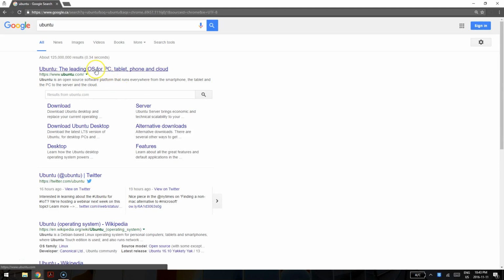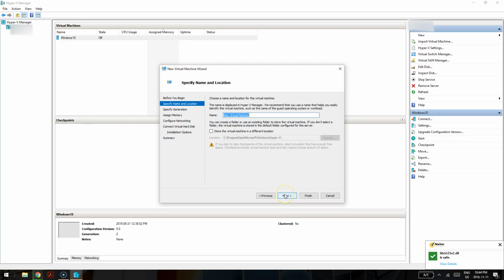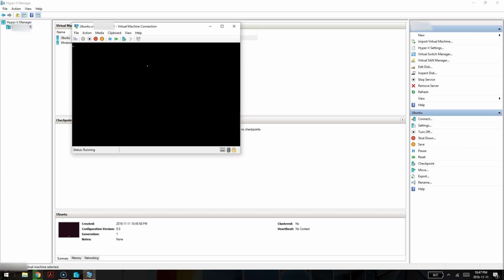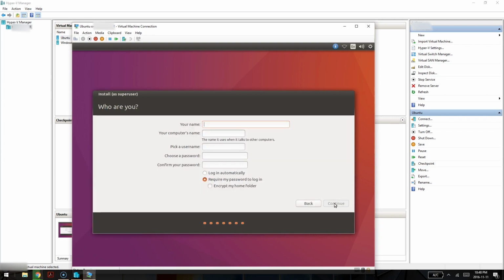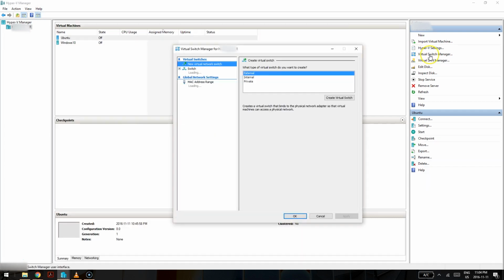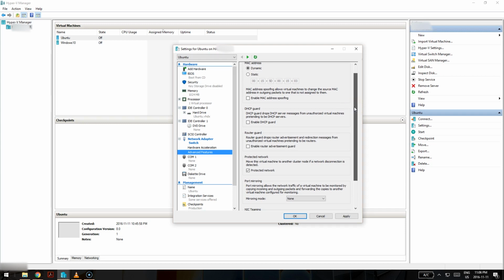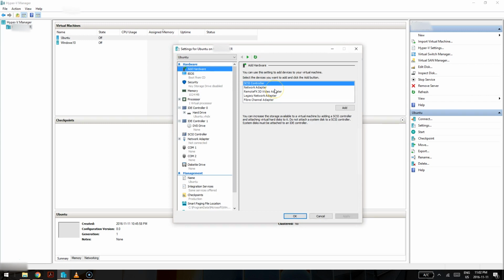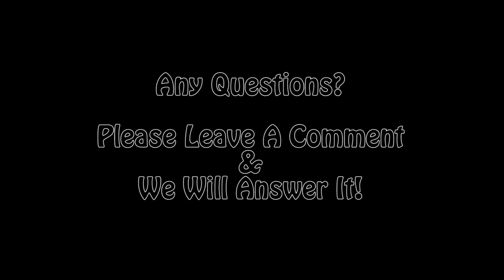How to Install Ubuntu on Windows as a Virtual Machine